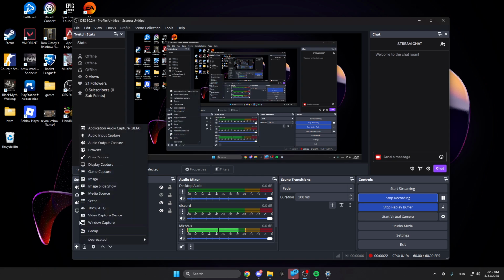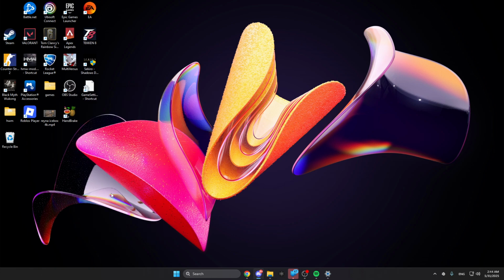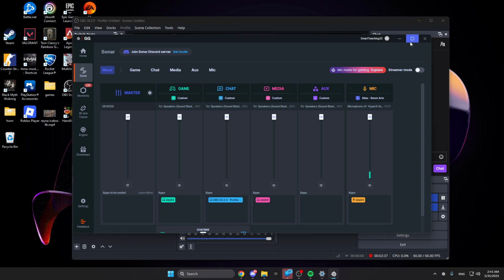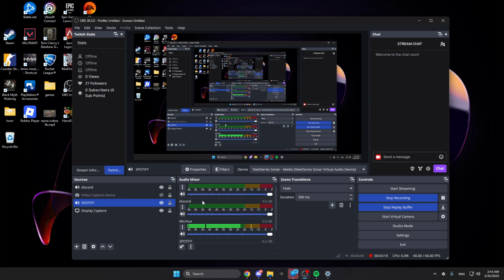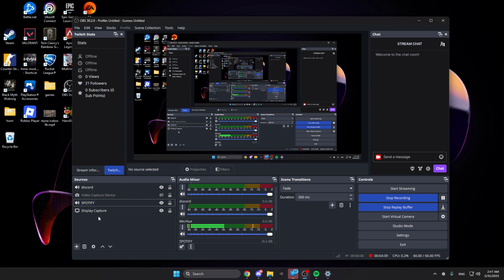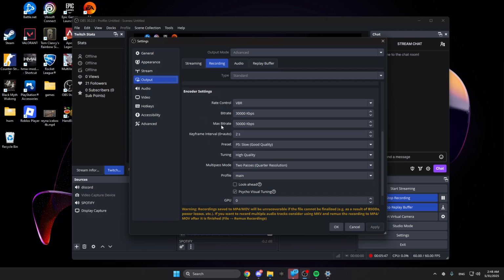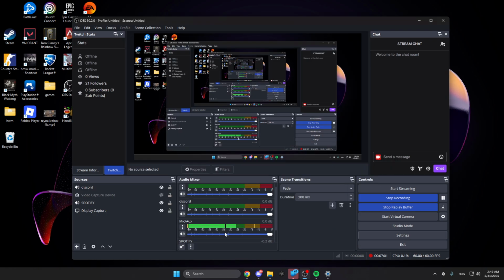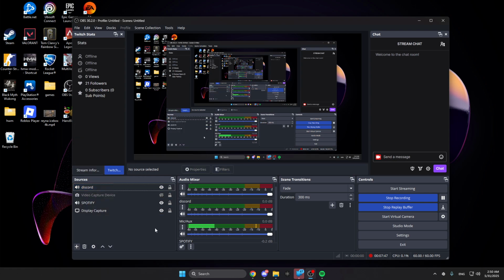How to set up OBS replay buffer with multiple audio tracks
add this to the end of the quote in the shortcut properties (with the space after the quote): --startreplaybuffer

type this into the win+R thing: shell:startup

Timestamps:
0:00 introduction
0:19 replay buffer setup
0:56 how to make replay buffer turn on automatically on startup
1:41 introduction to multiple audio tracks
2:09 multiple audio tracks setup
4:26 troubleshooting and detail
4:38 display capture vs game capture
5:25 encoder settings (bad quality, choppy clip, file size too big)
6:22 ram usage and performance issues
7:01 issues with setting up audio devices and corresponding apps
7:50 enjoy